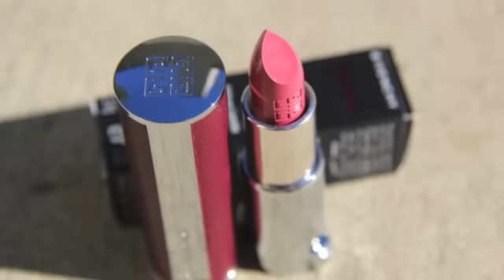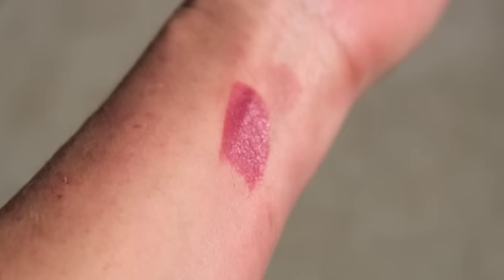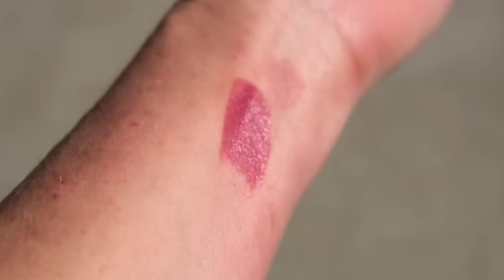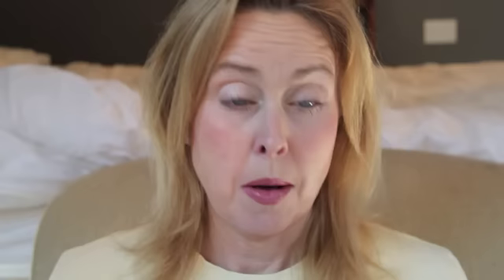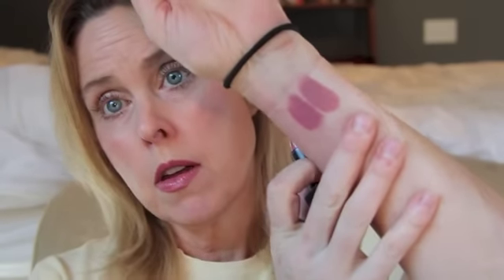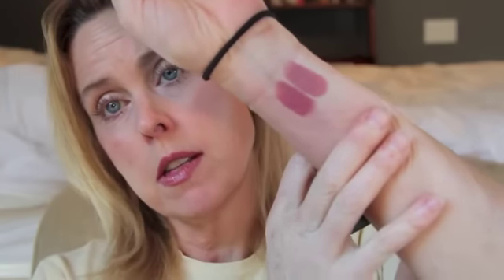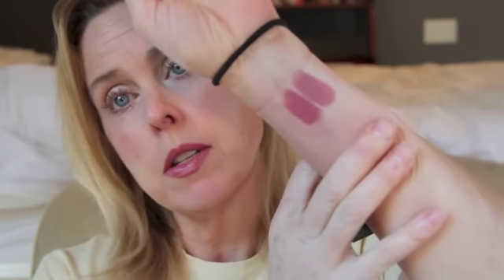Givenchy Le Rouge Ltd Edition Burgundy Rose Plumetis 207 Review and Swatches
Such a beautiful mauve that works flawlessly every day.  Gorgeous formula.